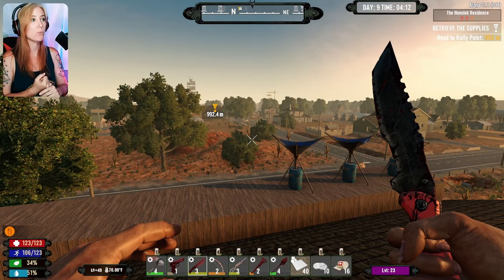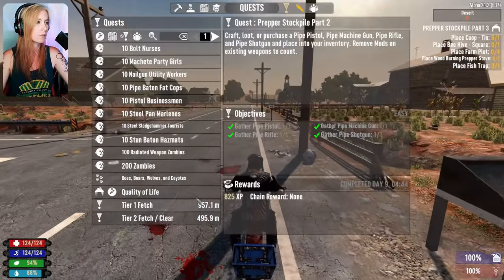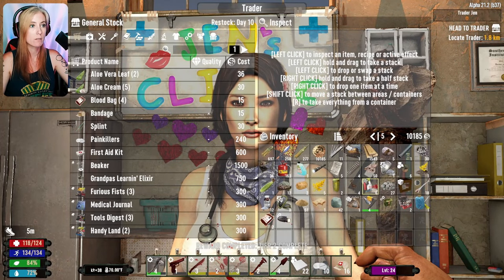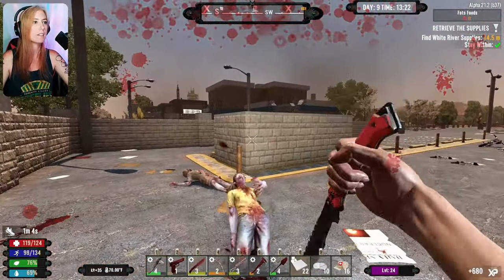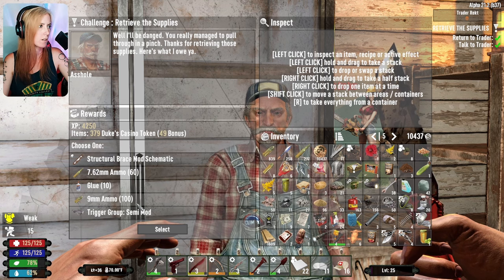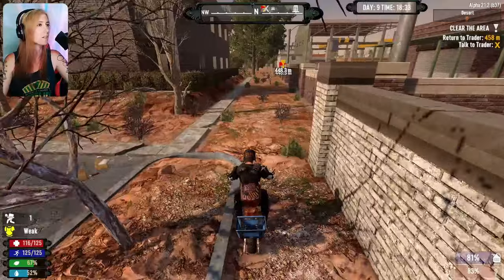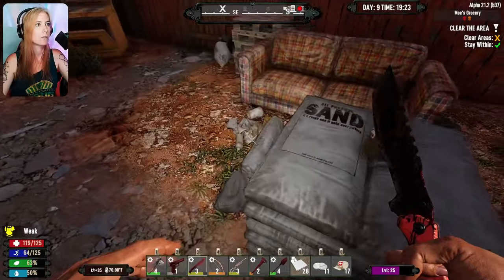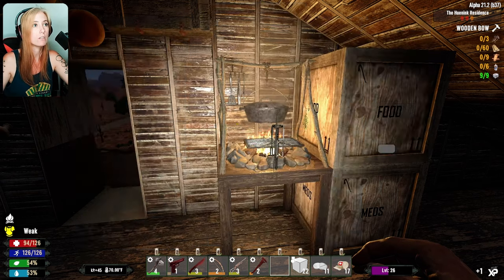Pinned Between a Fence and a Horde (9) | Urban Prepper Series 2 | 7 Days to Die Alpha 21 Lets Play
Day 9: Just one more job, its what they always say...

7 Days to Die is an open-world game that is a unique combination of first-person shooter, survival horror, tower defense, and role-playing games. Play the definitive zombie survival sandbox RPG that came first. Navezgane awaits!

Would you Like to Tip this Channel?